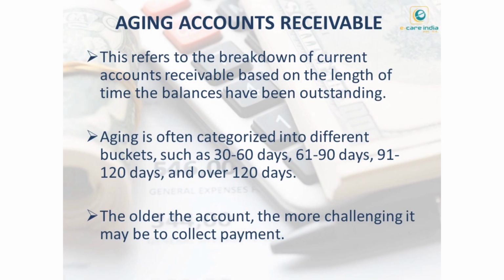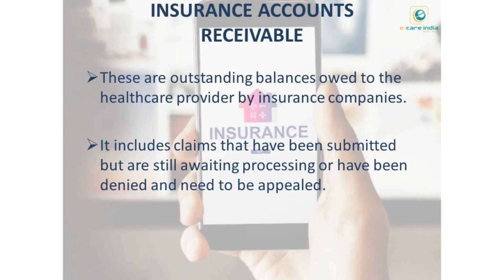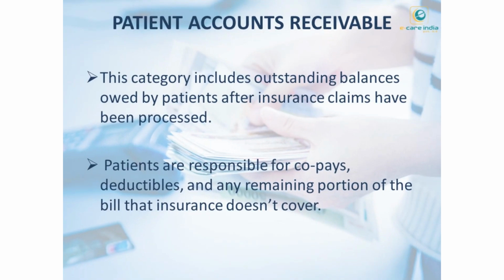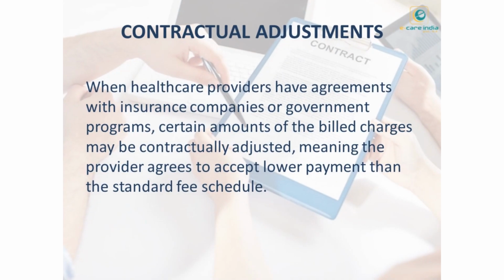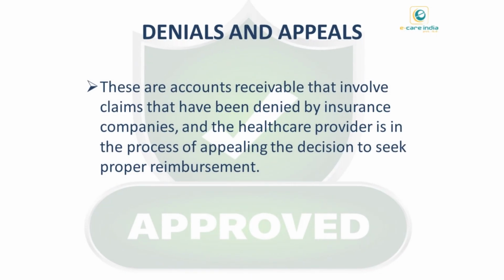Types Of Process in Account Receivables in Medical Billing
The accounts receivable management process is designed to maintain a healthy cash flow, drive revenue growth, and enhance profitability. Discover smarter medical billing.